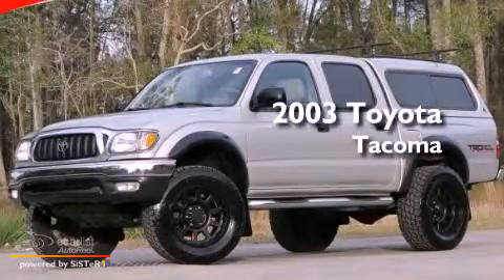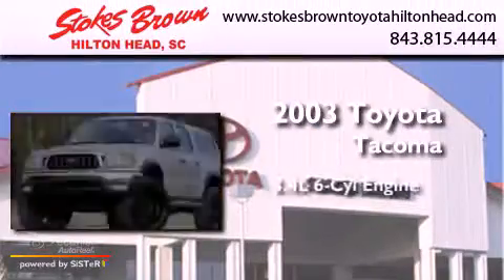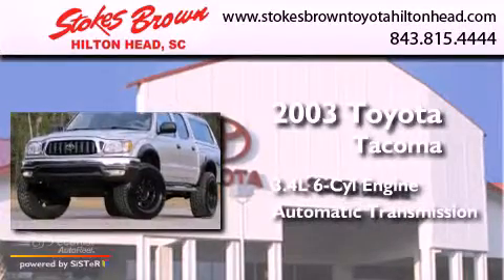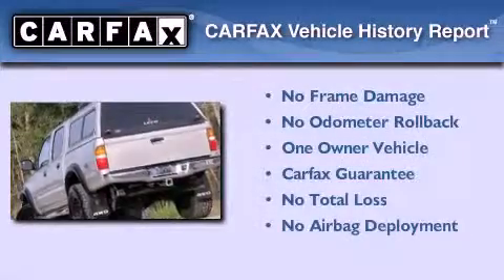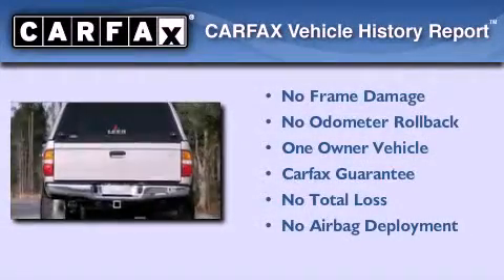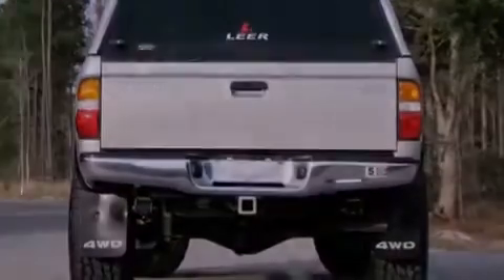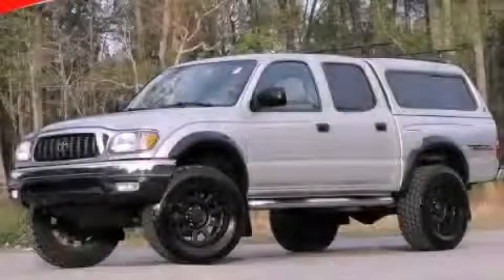Preowned 2003 Toyota Tacoma Hilton Head SC 29910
Year : 2003
 Make : Toyota
 Model : Tacoma
 Engine : 3.4L DOHC EFI 24-valve V6 engine
 Trans . : Automatic
 Exterior : Silver
 Miles : 83,637
 Interior : Other